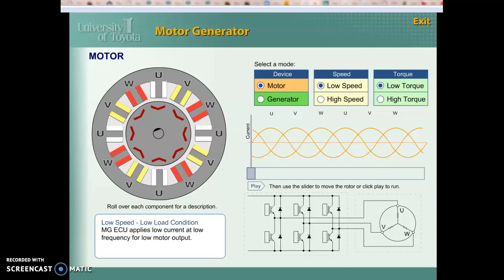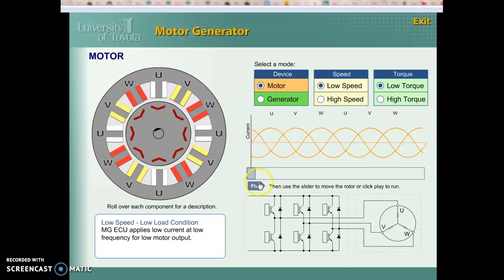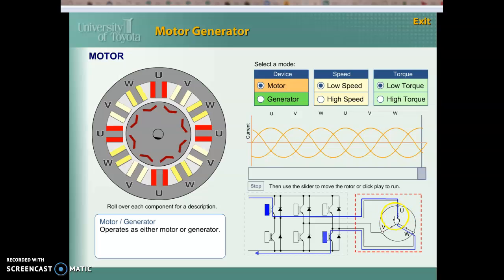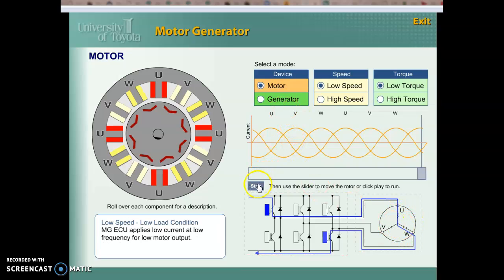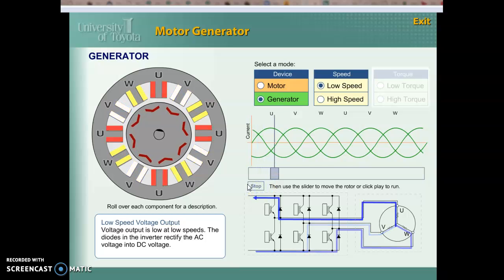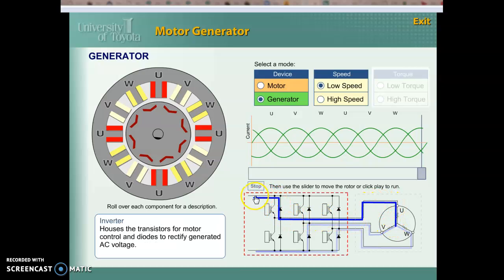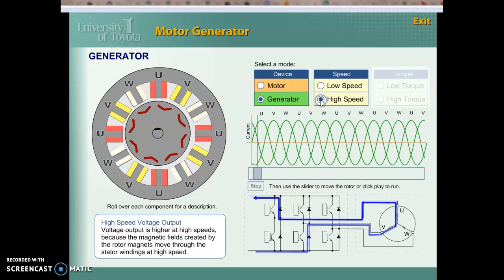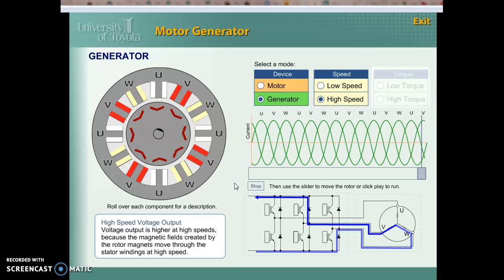Toyota Hybrid Regenerative Operation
How the Toyota system works during regenerative braking.